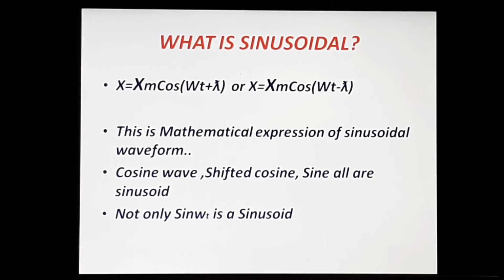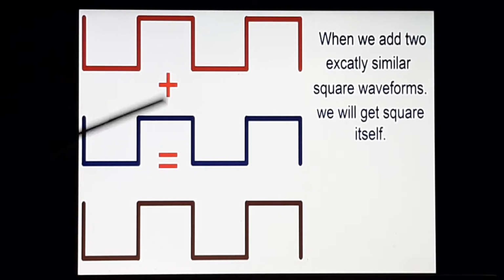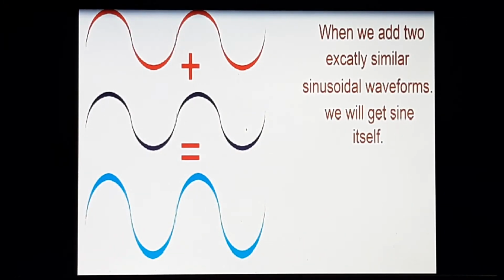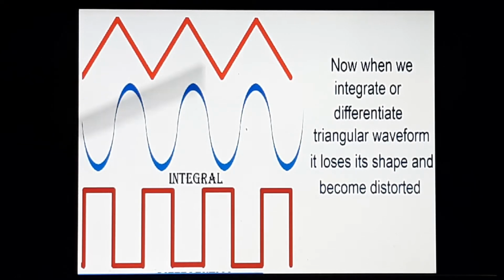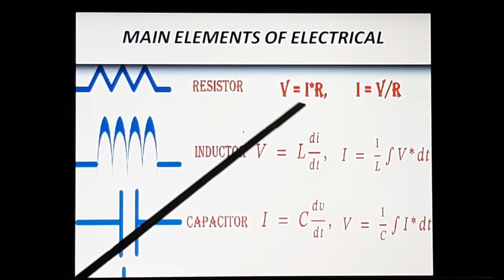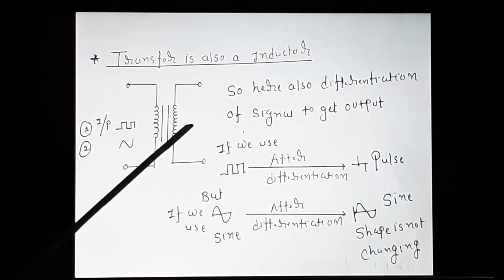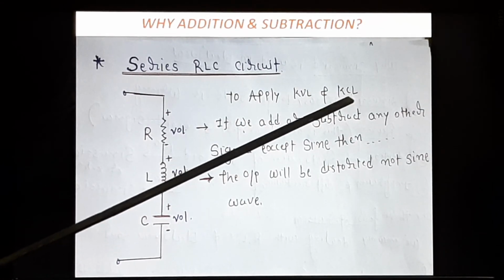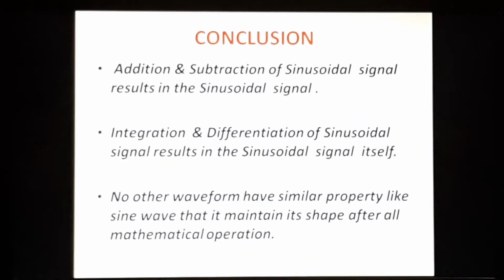Why Sinusoid is used for Electrical?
This video is about why sinusoid is used for AC electricity all over the world.
In this video this video explain fundamental concepts that why only sinusoid is used for AC electricity

After seeing this video it will be clear to all of you.

Please watch this channel..